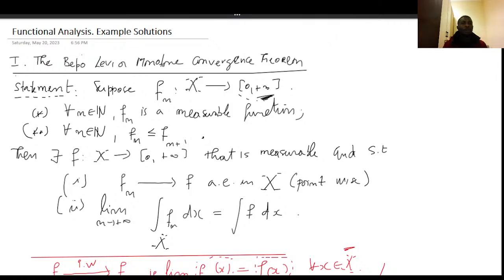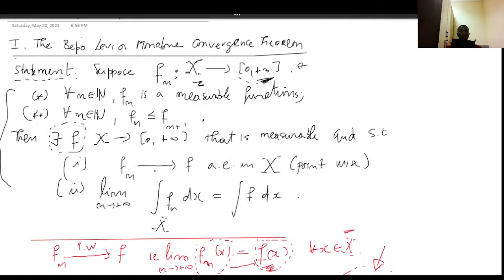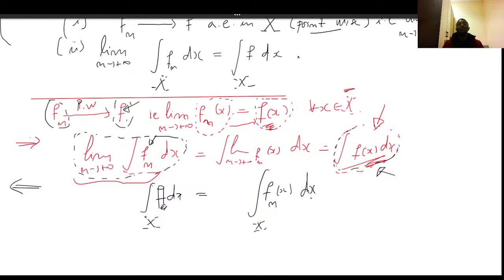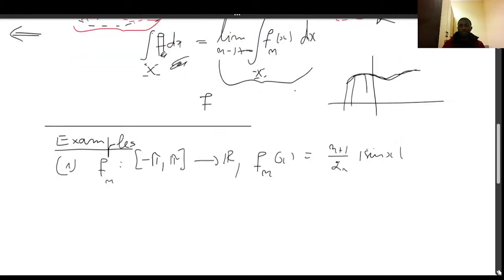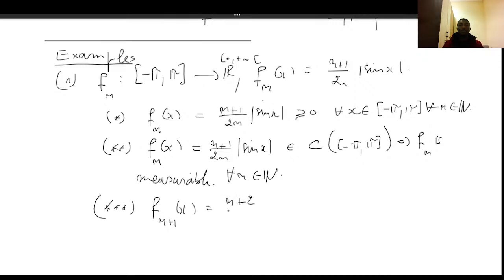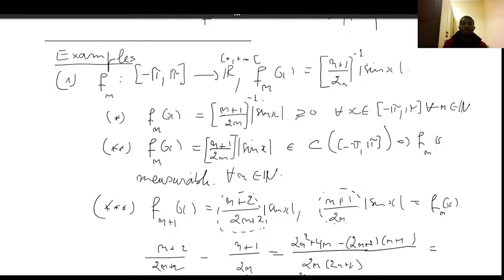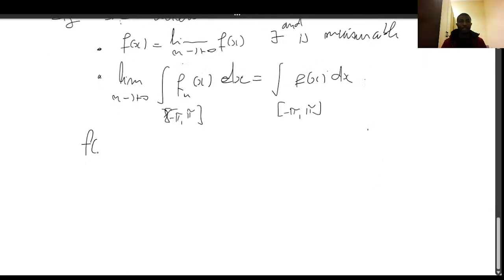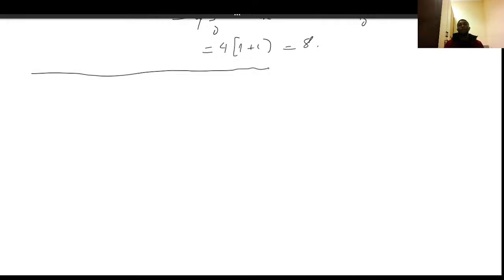Functional Analysis. Example Solutions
Lebesgue Integral. Beppo Levi  Convergence Theorem. Convolution